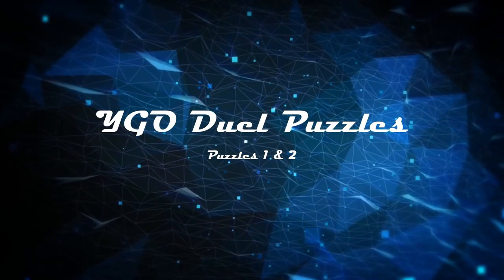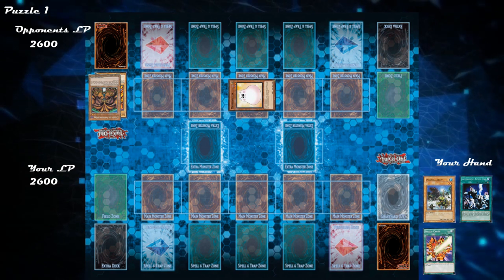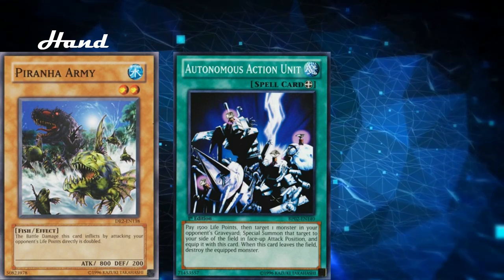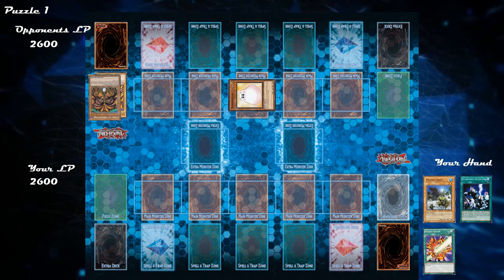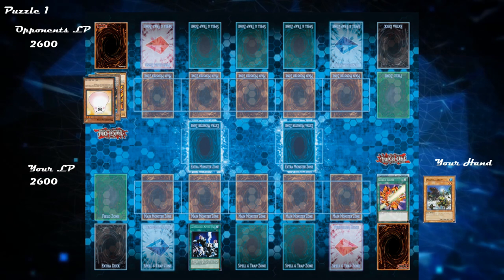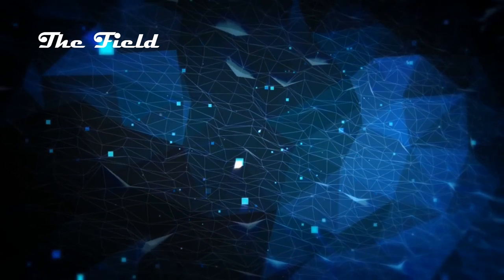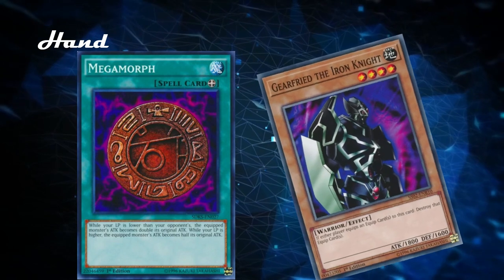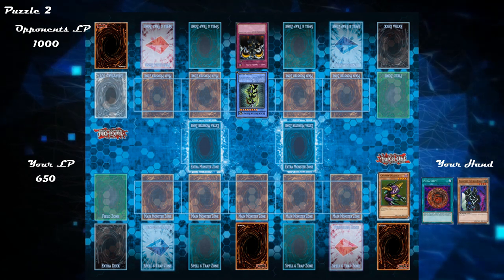Yu-Gi-Oh! Duel Academy: YGO Duel Puzzles - Puzzles 1 and 2 (Obelisk Blue: C1-L1)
Greetings Class!

Welcome to Duel Academy! Today you begin the first lesson of your first class in your Obelisk Blue term, YGO Duel Puzzles - Puzzles 1 and 2. To join, please refer to the following:

Google Classroom is where all lessons and assessments are located. By joining, you will be able to submit your assessments and keep track of your grades while at Duel Academy. The following link will invite you to the Slifer Red term. You will be given access to the Ra Yellow term when the prior is completed.

Yu-Gi-Oh! Dueling Nexus is a an online simulator that allows you to create an online account to duel with other students.

Hot Coffee by Ghostrifter Official

 • Hot Coffee – Ghos...